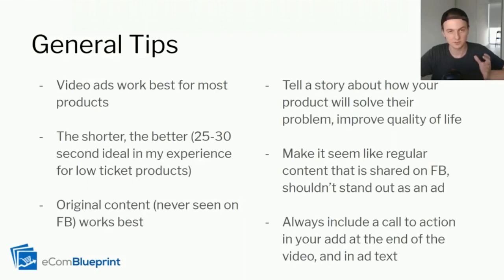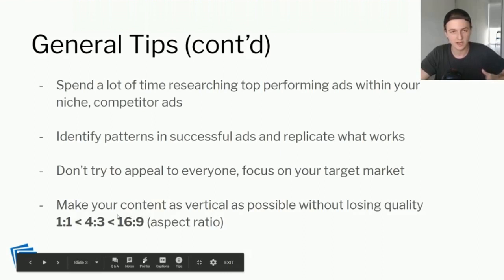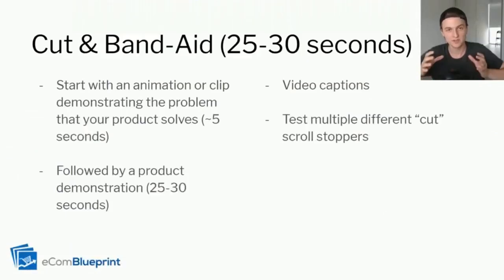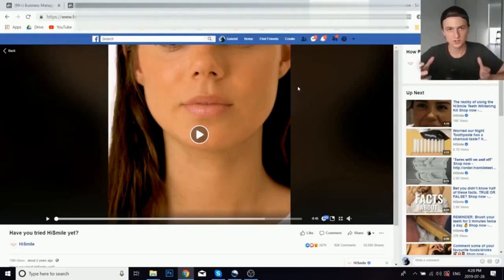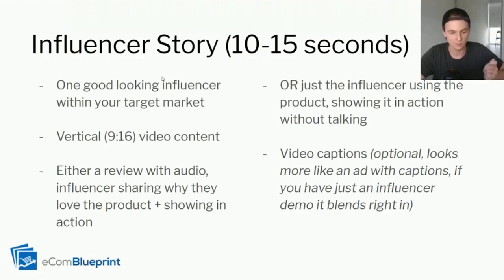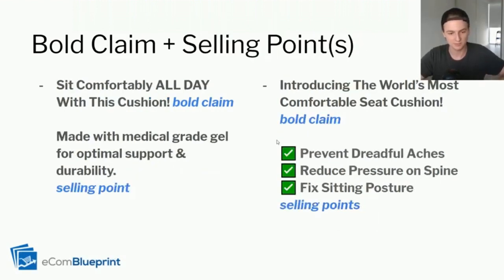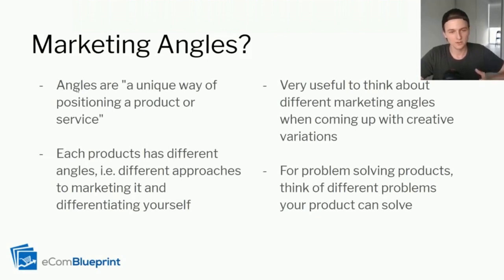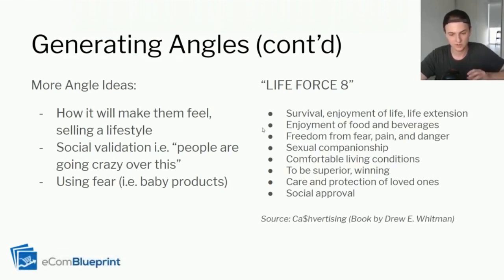6 Winning Ad Formulas 4